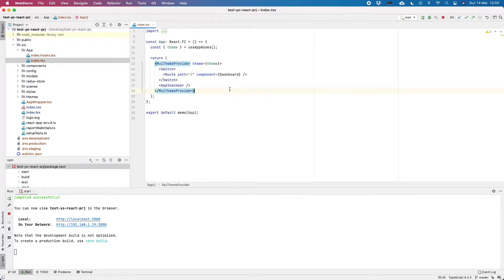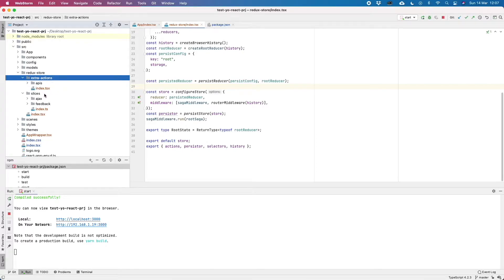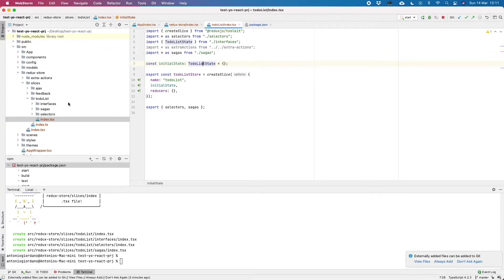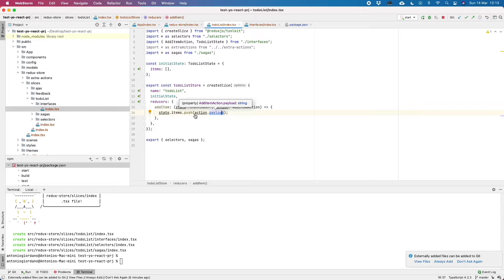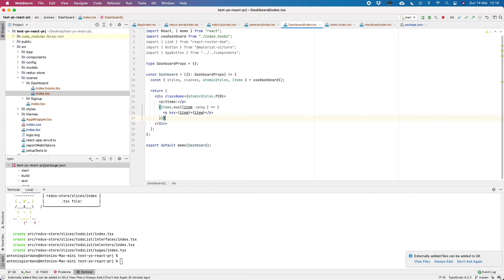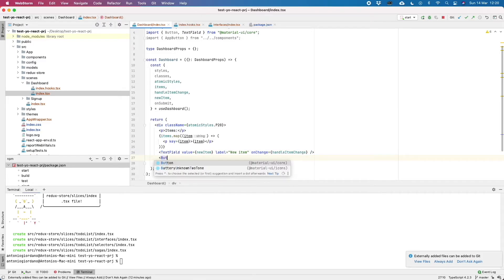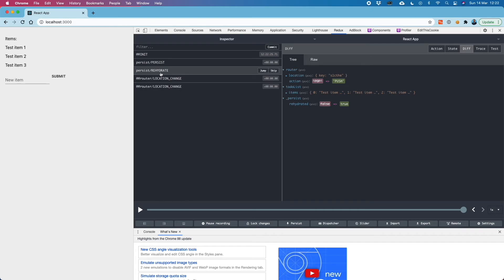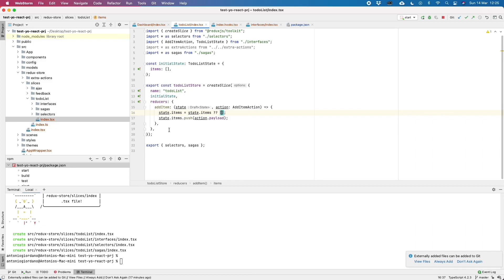05 - Getapper React Yeoman Generator - Redux, Redux Toolkit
In this fifth video, we will understand how Redux works, how it is integrated with our Yeoman React Generator, and how to use the yo g-react:slice command to create a new redux store slice.